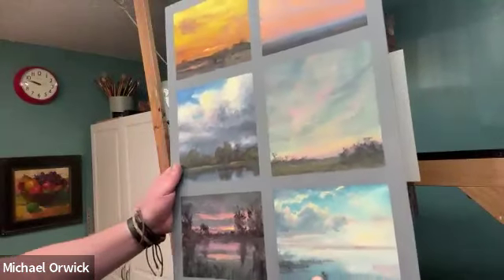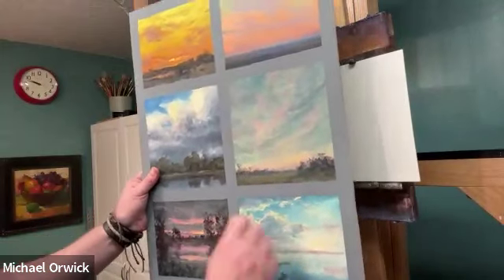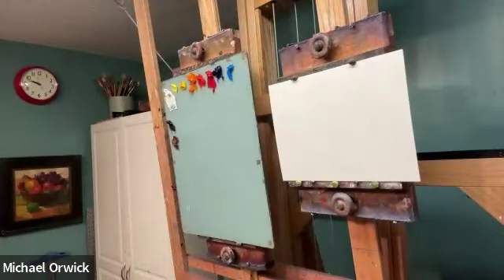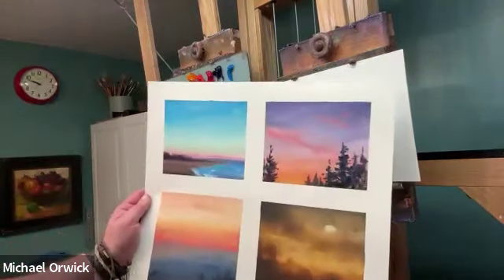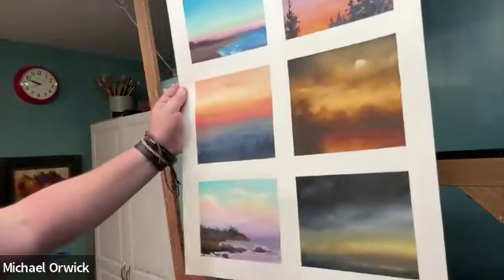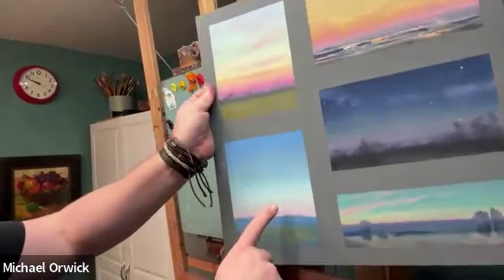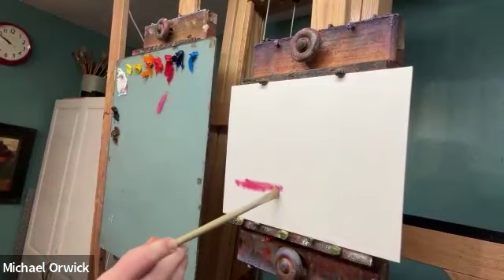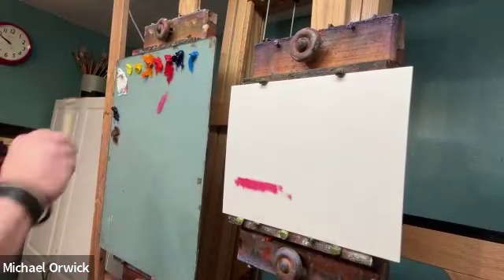Glazing your painting for color harmony. Michael Orwick Arts - Painting lessons and demonstrations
Glazing
Glazing involves applying a thin, transparent layer of paint over a dry, lighter layer. This technique is used to:
● Enhance depth and luminosity: By layering transparent colors, you can create a rich, glowing effect that adds depth to your painting.
● Adjust color and tone: Glazes can subtly shift the color and tone of the underlying paint without completely covering it.
How to Glaze:
1. Prepare the glaze: Mix your oil paint with a glazing medium (like linseed oil or a commercial glazing medium) to achieve a transparent consistency.
2. Apply the glaze: Use a soft brush to apply the glaze over the dry, underlying paint. Ensure the layer is thin and even.
3. Build layers: Allow each layer to dry completely before applying the next. Multiple layers of glaze can be built up to create rich, complex colors and subtle transitions.
Benefits of Glazing:
● Depth and Luminosity: Glazes can make colors appear more vibrant and luminous.
● Color Adjustment: You can adjust the hue and value of underlying layers without completely covering them.
● Smooth Transitions: Glazing can create smooth transitions and soft edges, ideal for rendering light and atmosphere.